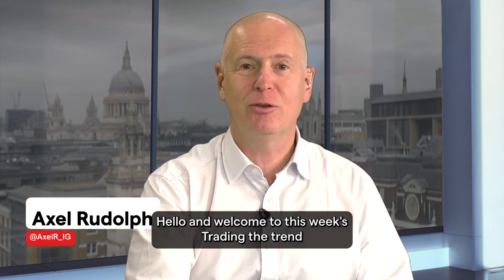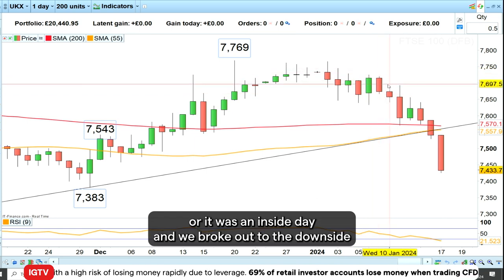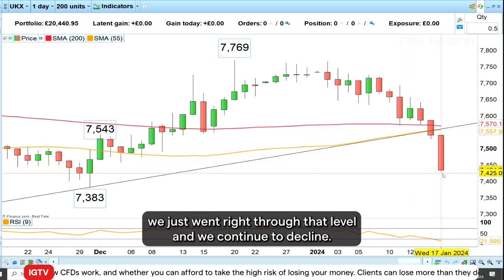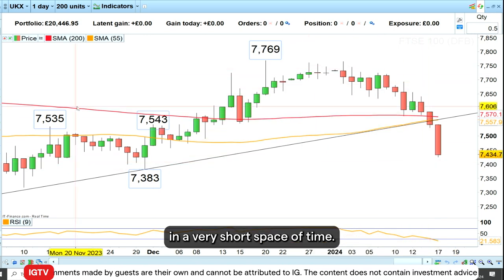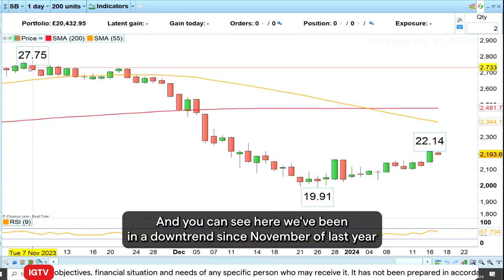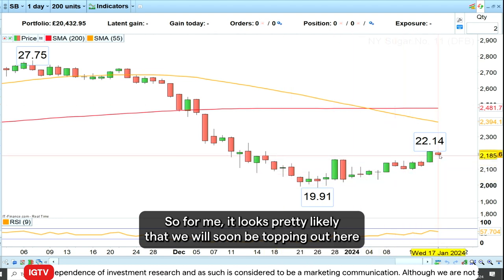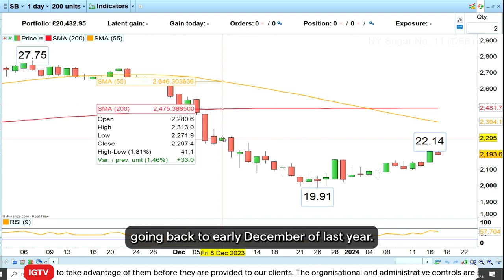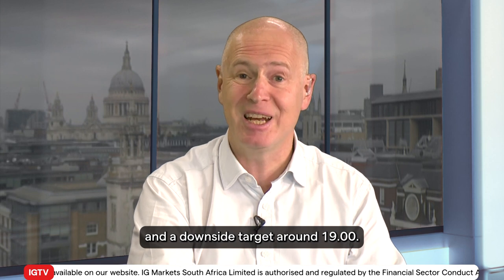Trading the Trend: short NY sugar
Front month NY sugar futures have been consolidating with a slight upward bias over the past few weeks but are expected to soon resume their medium-term downtrend. IG analyst, Axel Rudolph would thus like to short NY sugar with a stop loss at 23.00 and a downside target around 19.00.